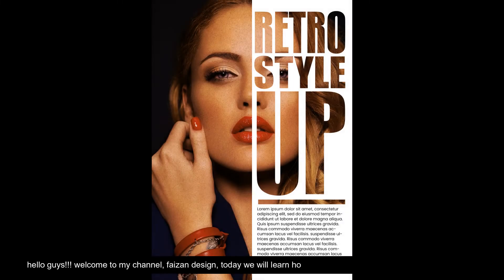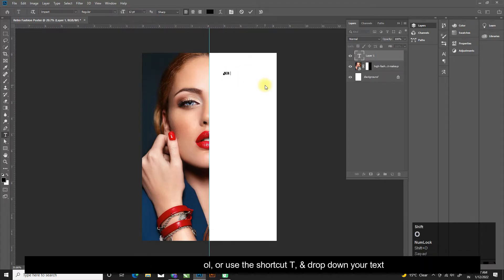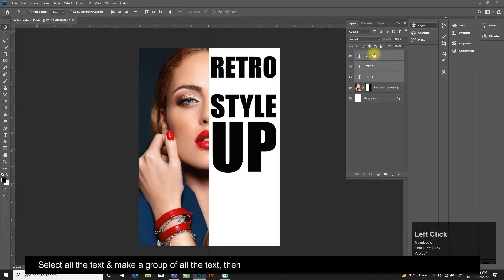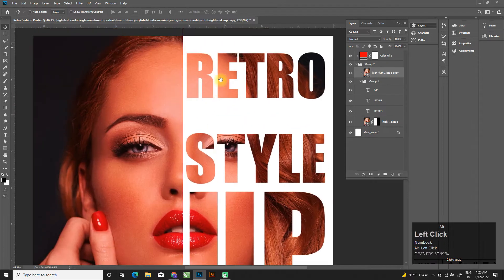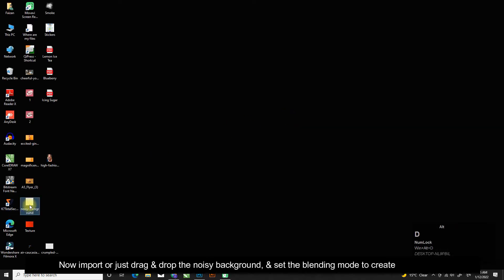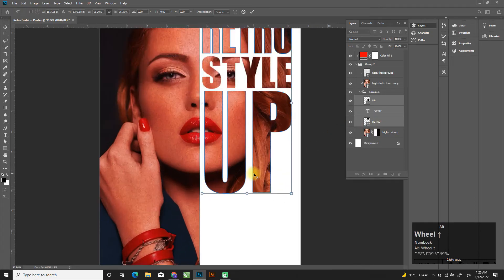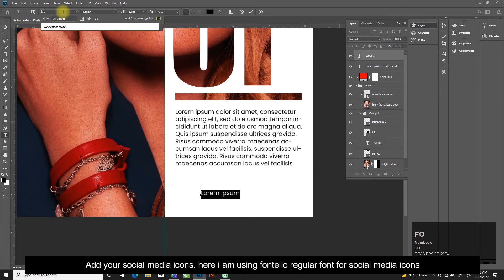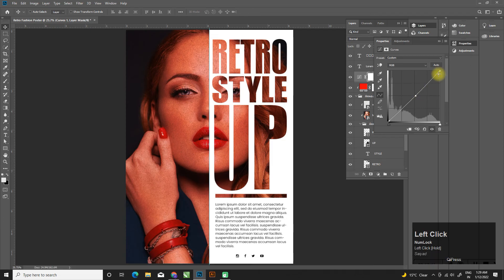How to create a poster design in Photoshop I Photoshop Tutorial I Typography Poster I Text Masking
Hey Viewers, In today's video we are going to learn that how to create a poster design in photoshop
Photoshop Tutorial
Poster Design Tutorial
Abstract Poster Design
Graphic Design